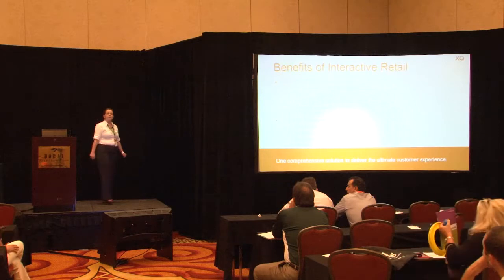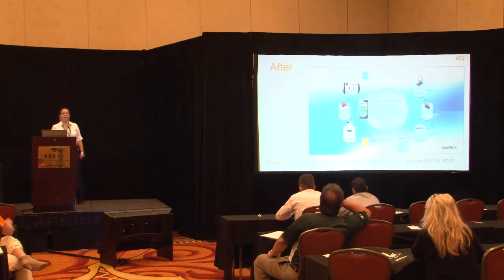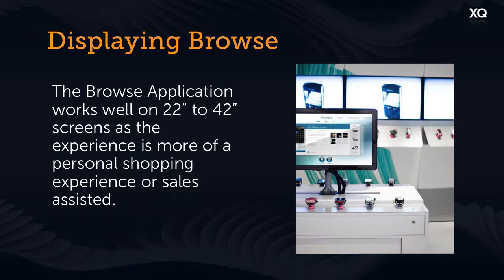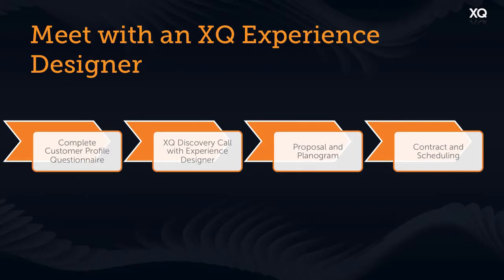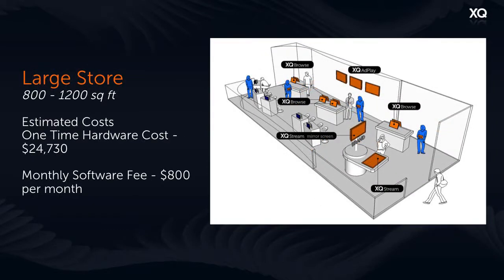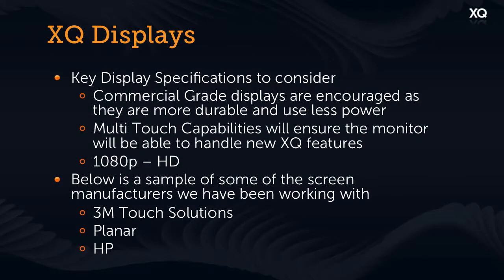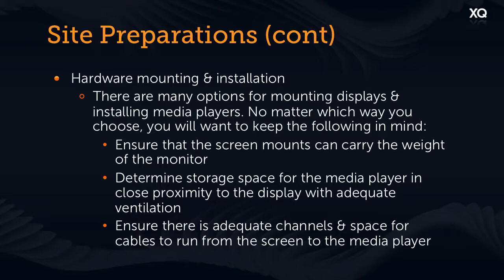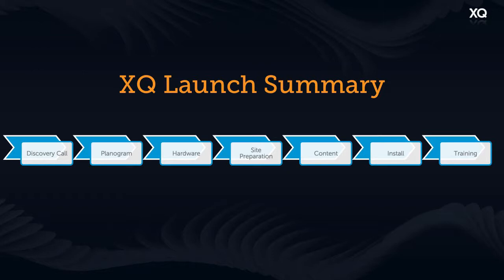Planning for XQ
XQ Experience Designers will take you through the process of what is involved with launching XQ, whether in one kiosk or throughout many locations. We'll present a variety of XQ store planograms, discuss hardware options and offer budget guidelines.